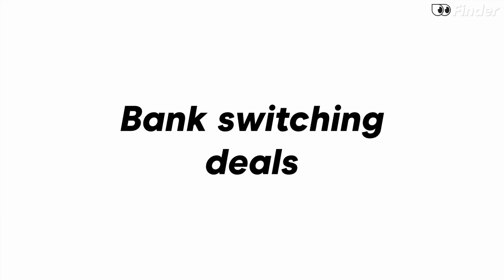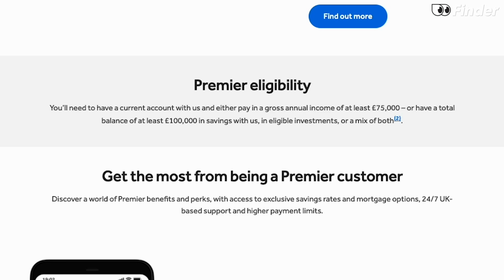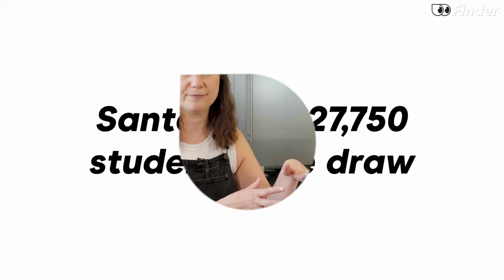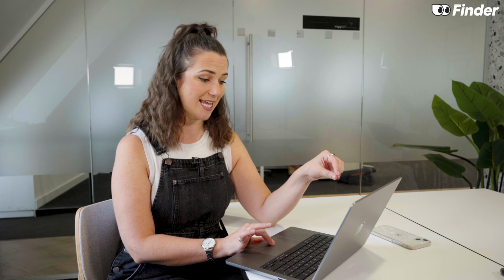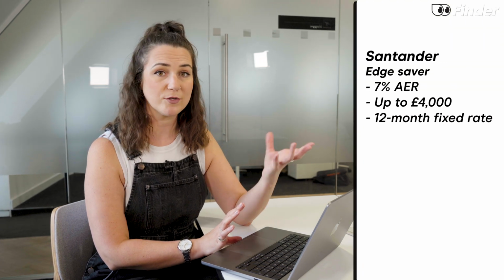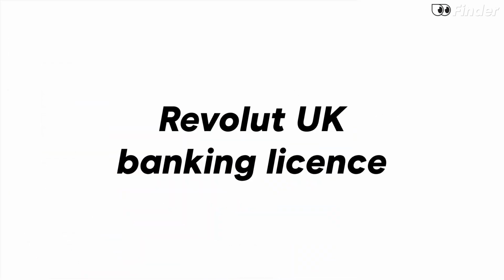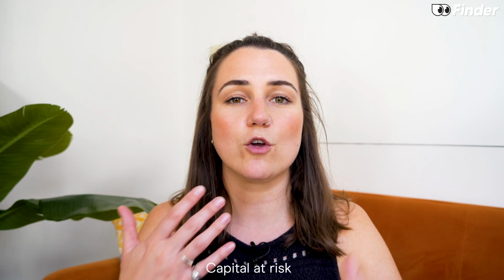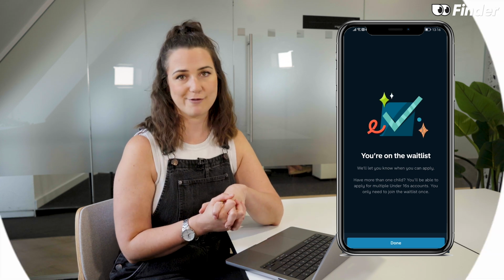Best savings UK | Bank switch deals, savings accounts, Santander student prize draw - August 2024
In this savings round-up, we'll take a look at the best savings deals and switching offers in the UK. 🏦 🏦 Compare bank accounts

00:00 Introduction
00:29 Best switching deals
02:45 Santander £27,750 student prize draw
04:13 Last chance for a great savings rate?
05:07 Best savings account
06:03 Revolut UK banking licence
06:56 Monzo Pensions
07:30 Monzo for kids
08:14 Best summer savings